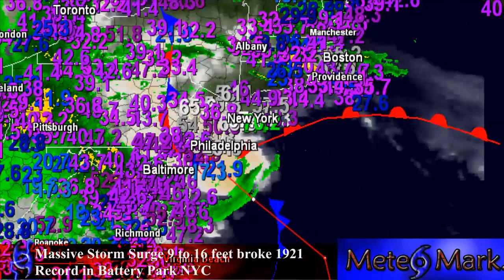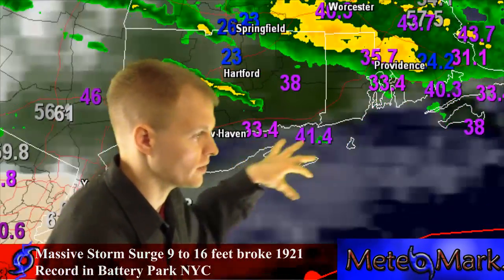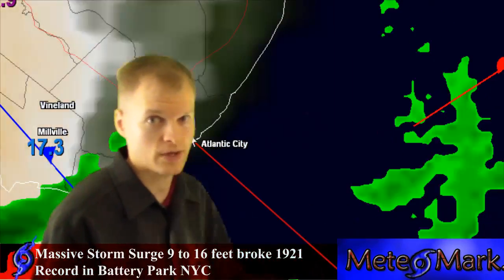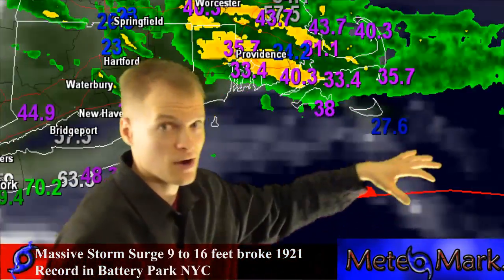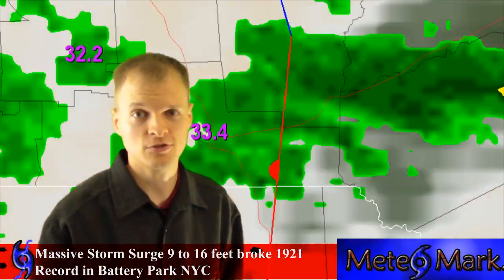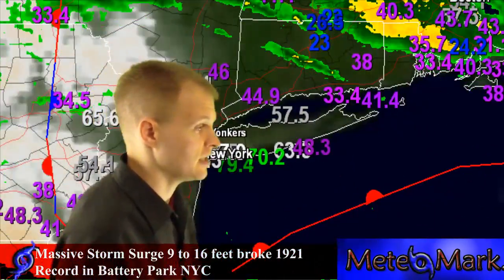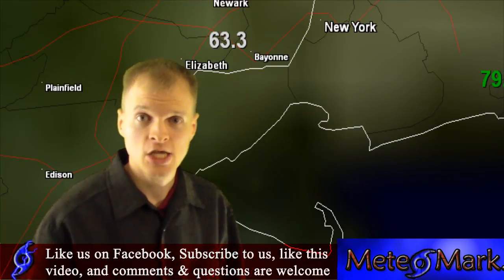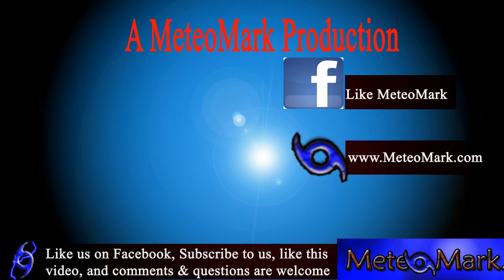Hurricane SuperStorm Sandy landfall @ Atlantic City, NJ. Breaks pressure record 940mb : 10/29/2012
Hurricane Sandy now SuperStorm Sandy Wind and Coastal Flooding update.
Hurricane Sandy broke a record for the Lowest pressure north of North Carolina at 940mb making it the strongest storm north of North Carolina to make landfall in the United States. Also, another record was broke, an 1821 record in New York City at battery park storm surge was 13.6 feet beating the old record by 2 feet during the Hurricane of 1821 that hit NYC. Wind damage of 80 to 90mph wind in southern New England across Long Island, New Jersey and Delmarva. Coastal flooding storm surge of 9 to 16 feet across most of the Long Island, southern New England, NYC and New Jersey Coastline.
Over 4 million people so far without power.

COPYRIGHT ATTRIBUTION
Title: PIANO MARCH -- Video Intro Music
Artist: Jason Shaw
Copyright: Jason Shaw.